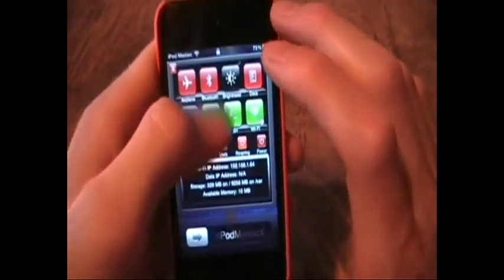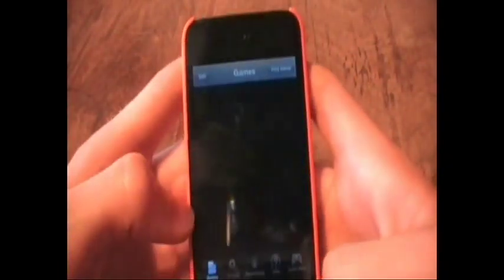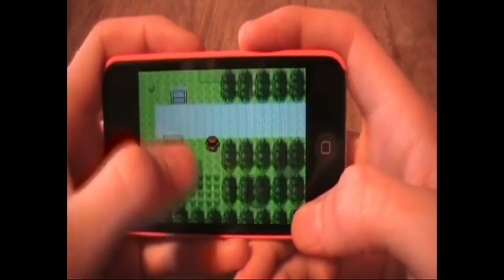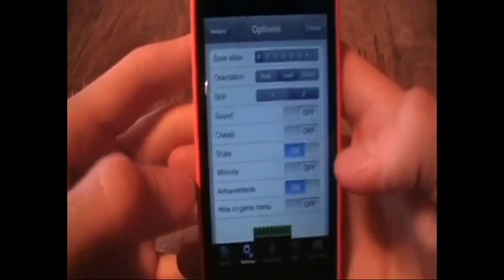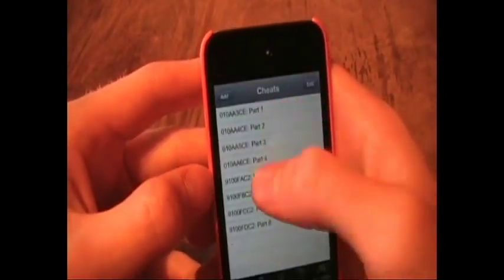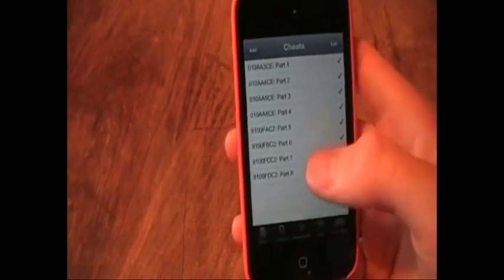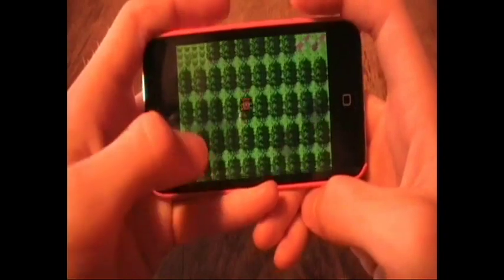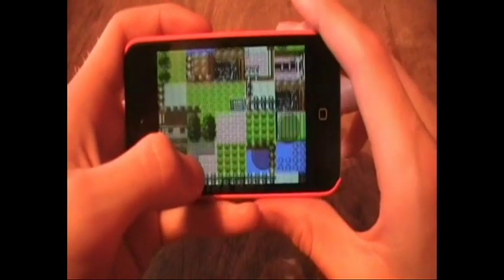How to use Cheats on Gameboy A.D.X. +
A video on how to install and use gameshark codes on the ipod touch gameboy emulator A.D.X. +